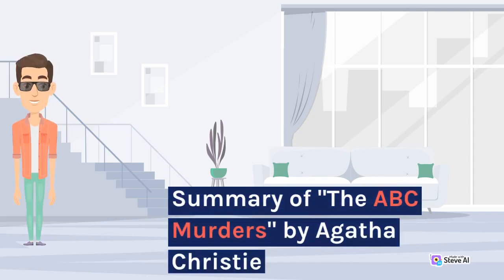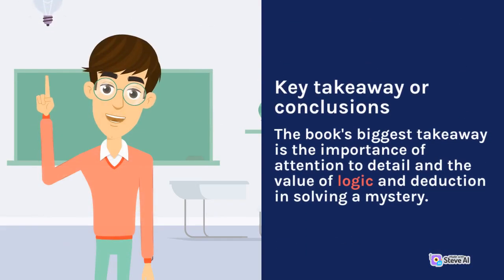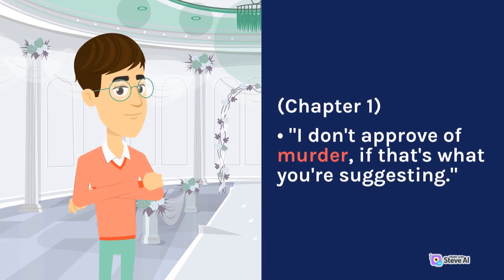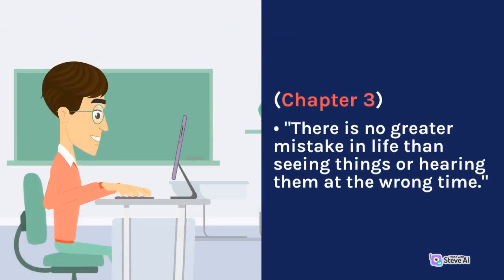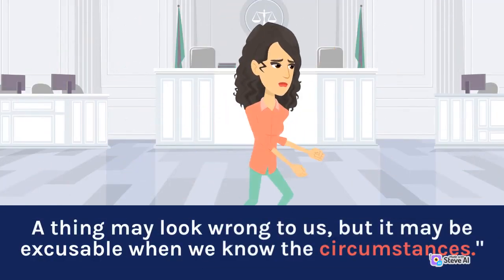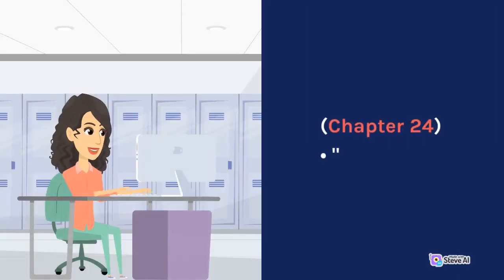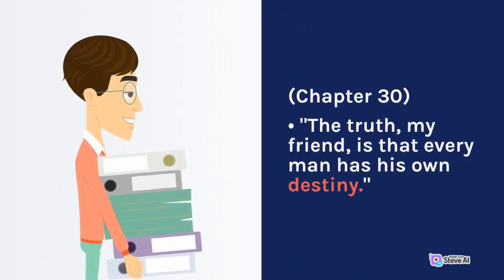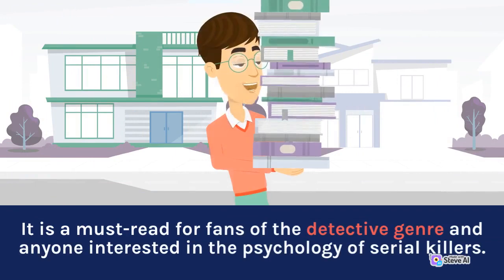Unraveling the Mind of a Serial Killer: A Journey through "The ABC Murders" by Agatha Christie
Join us on a thrilling exploration of Agatha Christie's iconic detective novel, "The ABC Murders." In this captivating video, we delve into the main theme of the book, where Belgian detective Hercule Poirot unravels a series of gruesome murders committed in alphabetical order. Discover the psychological depths of a serial killer's mind and witness Poirot's relentless pursuit of justice. We analyze each part of the book, providing insightful explanations and highlighting key quotes that shed light on the intricate plot. As we uncover the killer's identity, we emphasize the importance of attention to detail and logical deduction in solving a mystery. Learn about Agatha Christie's background as the revered "Queen of Crime" and the critical acclaim surrounding "The ABC Murders." For fans of the detective genre and those intrigued by the psychology of serial killers, this video is an unmissable journey into the dark recesses of the human psyche. Expand your reading list with our recommendations of similar books by Christie and other renowned authors. Immerse yourself in the captivating world of mystery, suspense, and deduction!